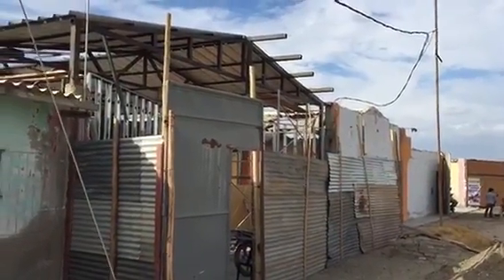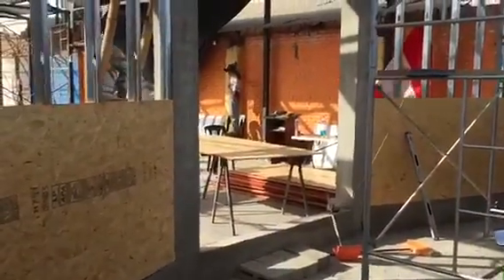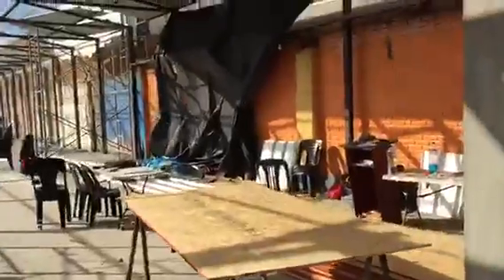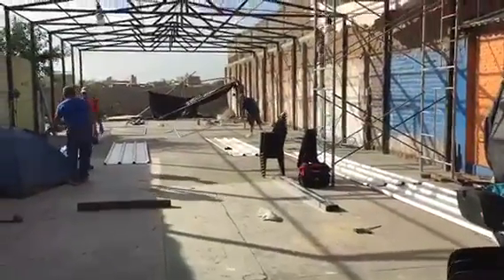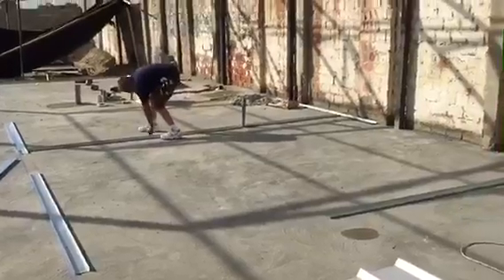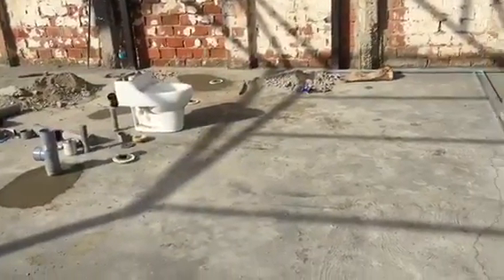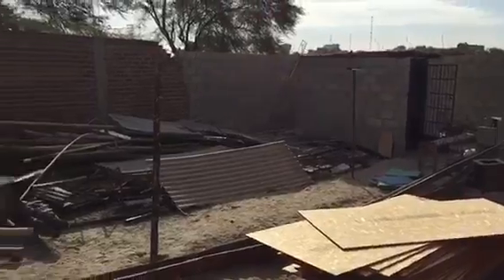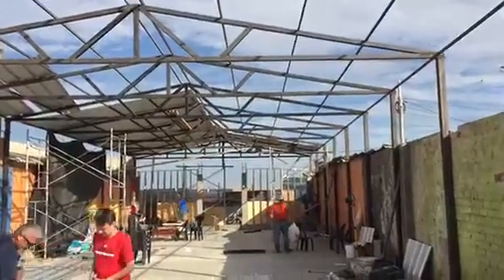Video Update of Roof construction in Piura Peru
Our Satellite church in Piura, Peru needs a roof. Several of our staff are in Peru this week to help with the building process!